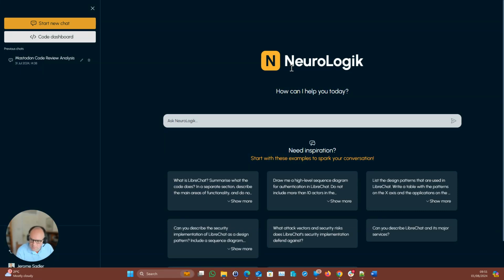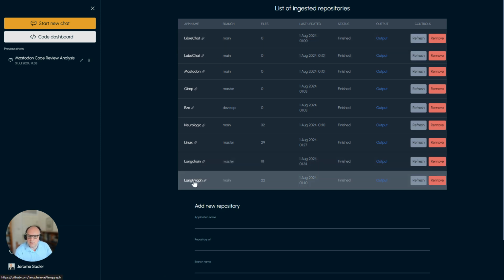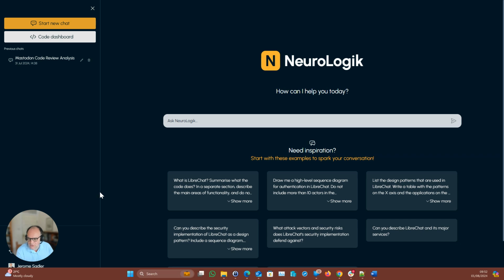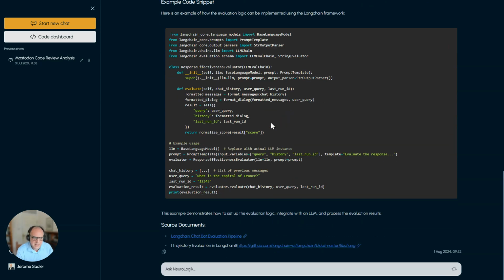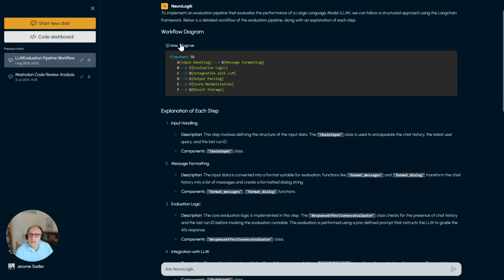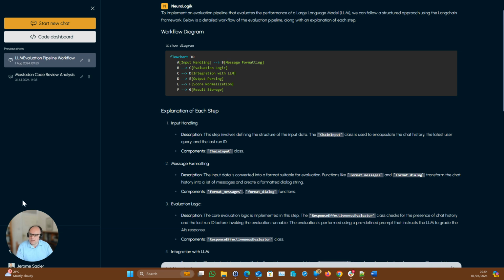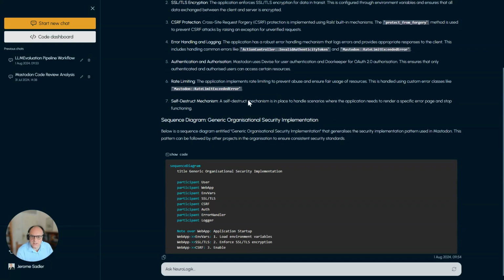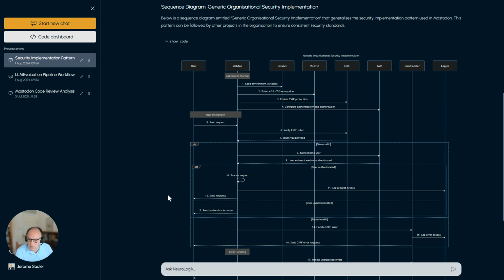NeuroLogik | Driving Reuse, Standardisation, and Development Quality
🚀 Transform Your Codebase with NeuroLogik!

Ready to drive reuse, standardisation, and quality in your development process? Meet NeuroLogik—the tool that fine-tunes your organisation’s standards by delivering tailored technical solutions directly from your existing codebase.

🔍 What Can NeuroLogik Do?

Custom Recommendations: Get solutions that fit your organisational context, not generic advice. Example Queries:
- LLM Evaluation Pipeline: Discover how to set up a workflow to evaluate your Large Language Model's performance.
- Security Design Patterns: Learn how to document security implementations to standardise practices across projects.
- Elevate your development standards and streamline implementation with NeuroLogik!